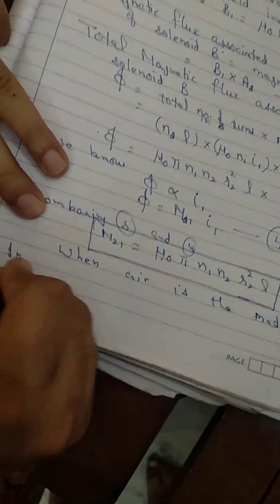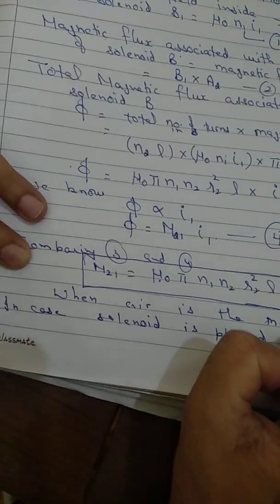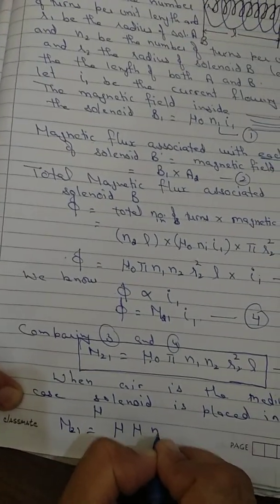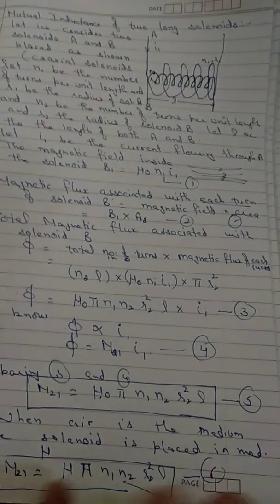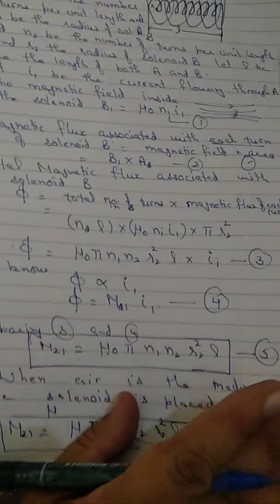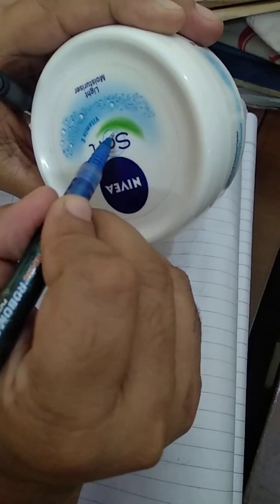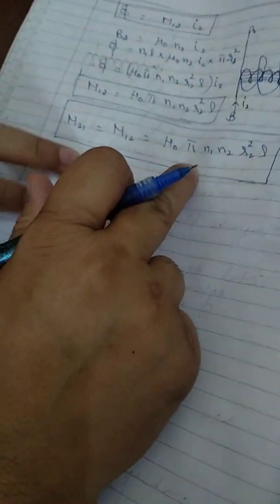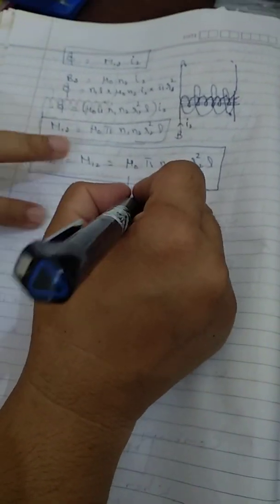Mutual inductance of two long solenoids